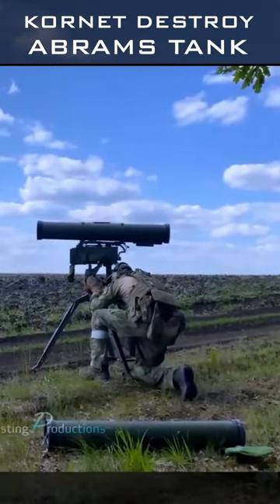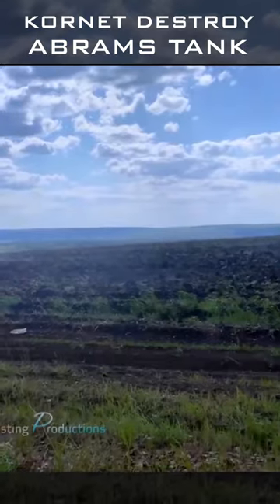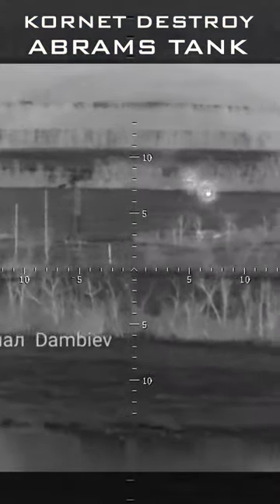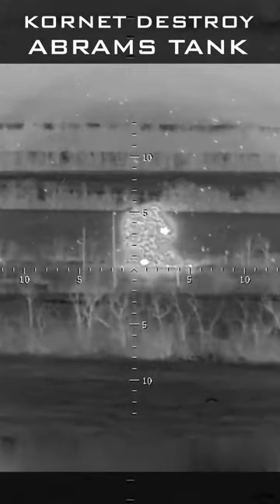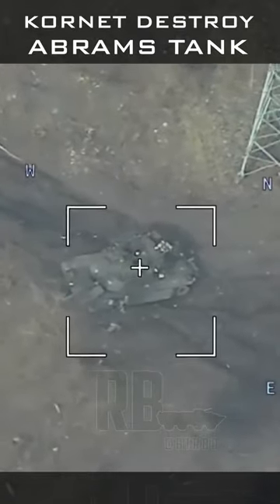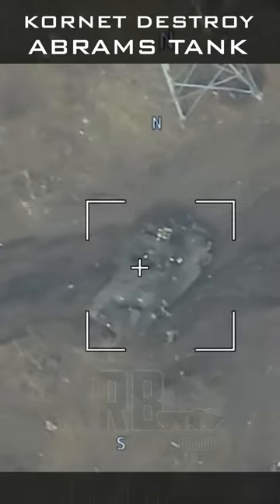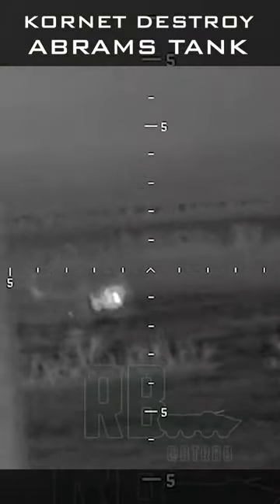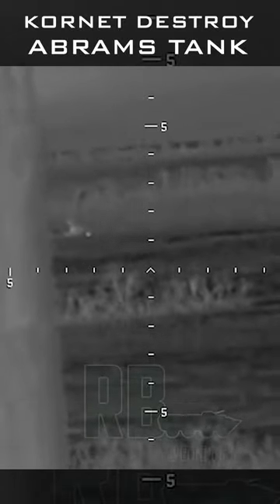9M133 Kornet hit Abrams Tank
Explore the formidable capabilities of the 9M133 Kornet Anti-tank missile system in this eye-opening video. With its tandem-shaped charge warhead boasting a penetration capability of 1300 millimeters of rolled homogeneous armor, the Kornet EM takes anti-tank warfare to a whole new level. Witness its incredible range as it can accurately hit targets up to 8 kilometers away.

In recent conflicts, the Kornet has demonstrated its devastating impact by taking down 2 Abrams tanks. The footage reveals a dramatic scenario where the missile strikes an Abrams tank in motion, rendering it inoperable with a hit to the front right side. The unmistakable markings indicate successful penetration, leaving the fate of the tank's driver uncertain.

In a second engagement, the Kornet proves its destructive power by completely obliterating another Abrams tank. Watch as the missile hits its target, causing the tank's turret to turn slightly to the right, with opened hatches suggesting a catastrophic outcome.

Join us in unraveling the details of these intense engagements and gain insights into the lethal effectiveness of the 9M133 Kornet Anti-tank missile system.